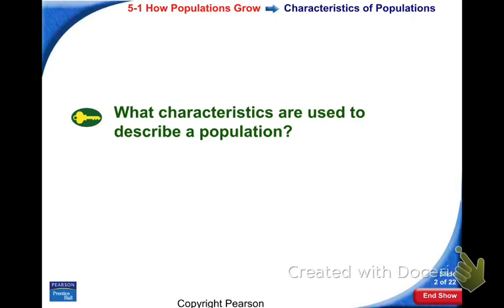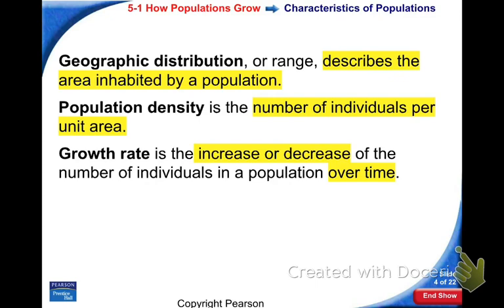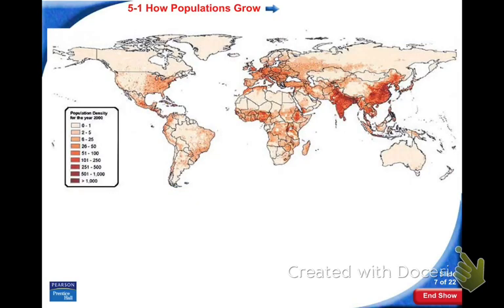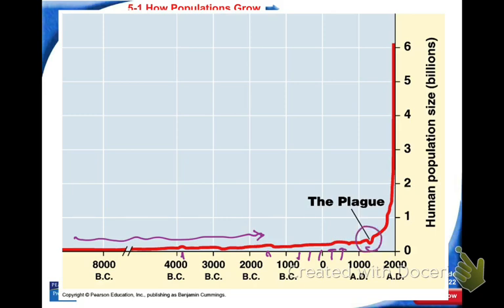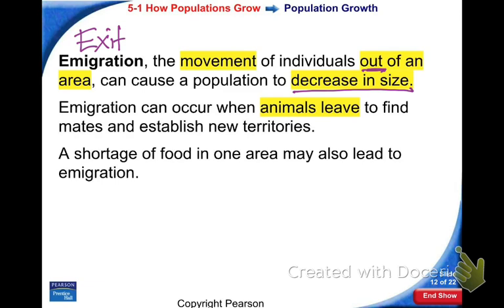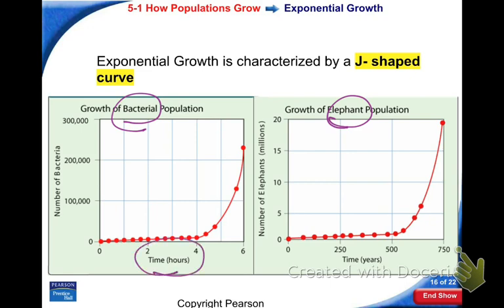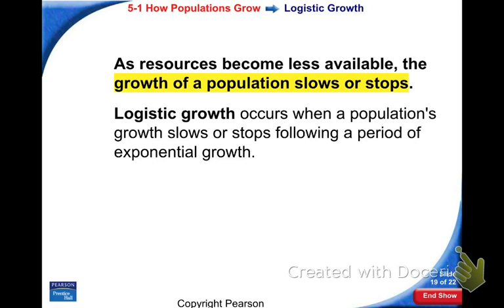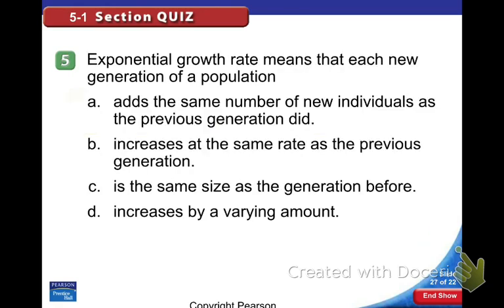Lecture 5-1 How Populations Grow